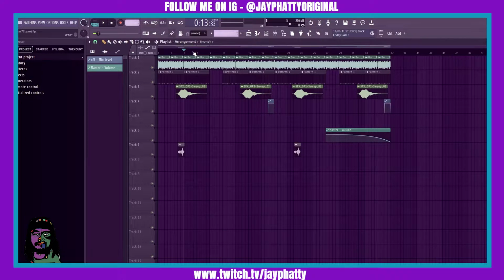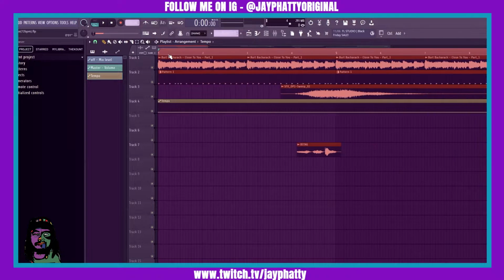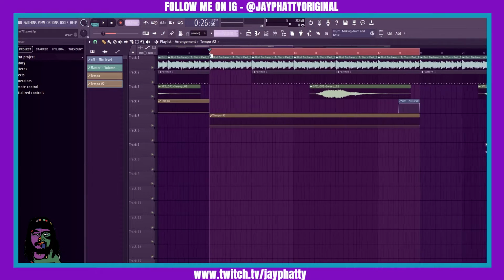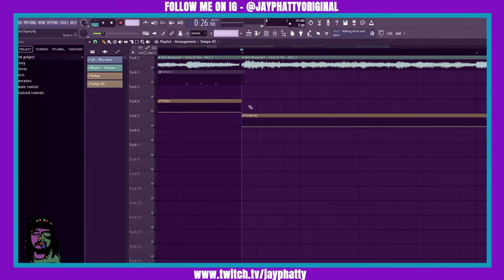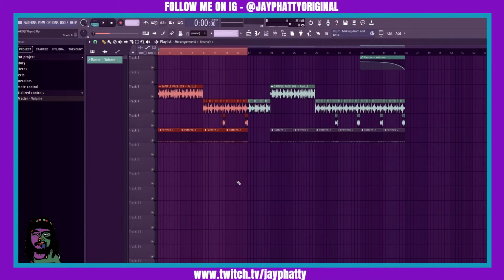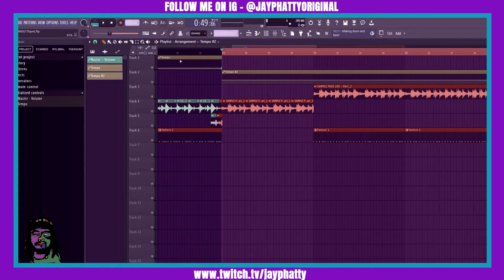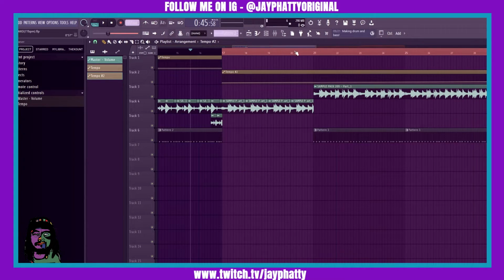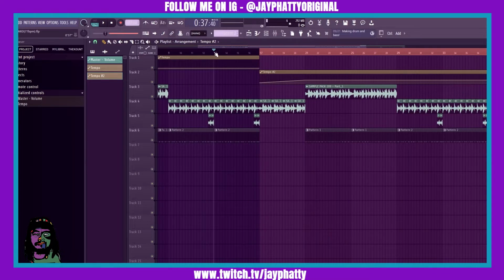Tempo Changes / BPM Switches Add SERIOUS Sauce - FL Studio 20 Tips & Tricks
Today we talk about tempo changes / bpm switches in FL Studio 20! Much love y'all!